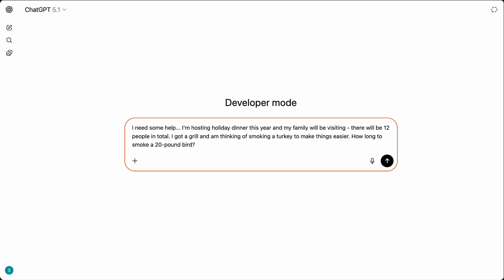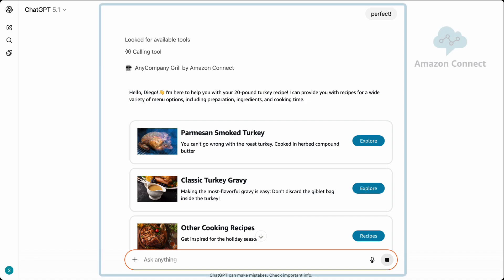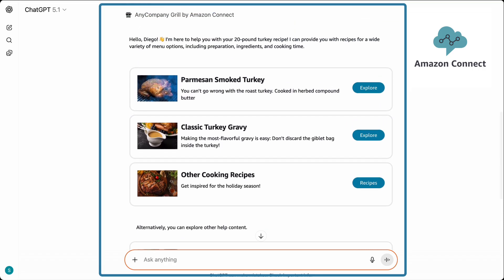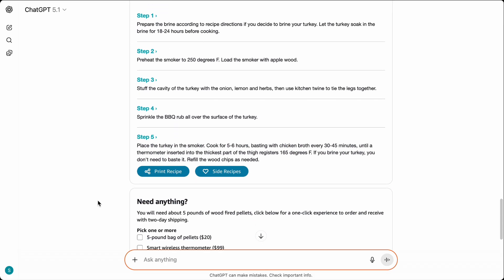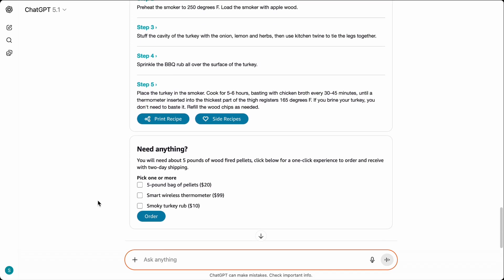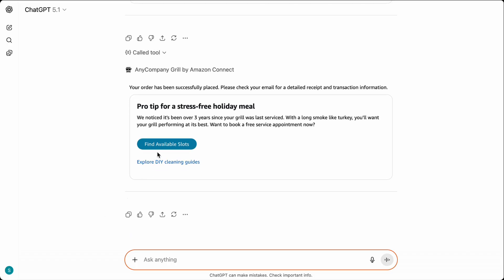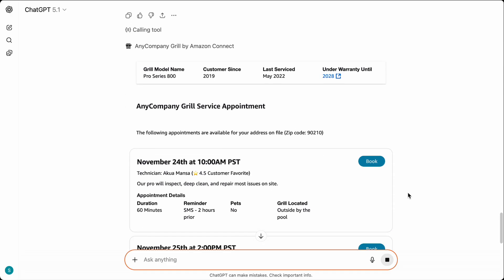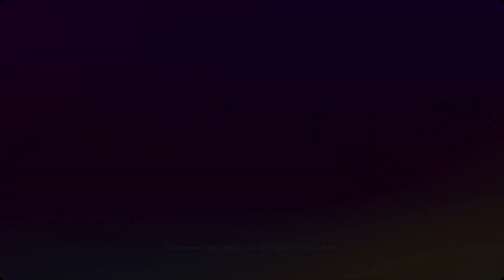Extending Your Brand Experience to ChatGPT with Amazon Connect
Amazon Connect helps businesses deliver personalized, interactive agentic experiences across every touchpoint, soon extending to ChatGPT. Watch how you can transform customers’ holiday planning stress into meaningful customer relationships using Connect’s no-code design tools and OpenAI’s new Apps SDK.

Tune in for more exciting capabilities at the customer experience keynote and sessions at re:Invent 2025